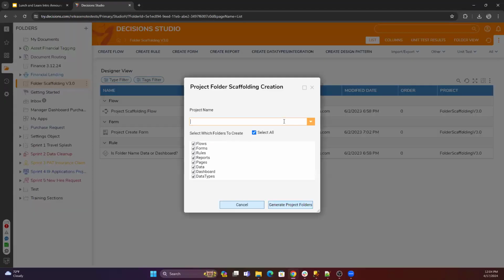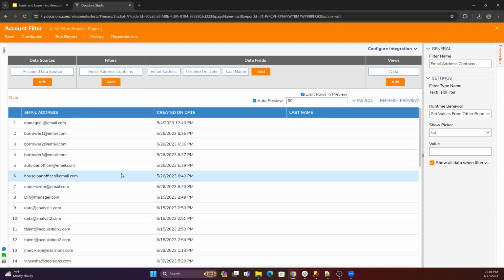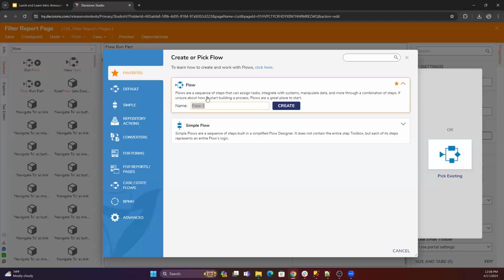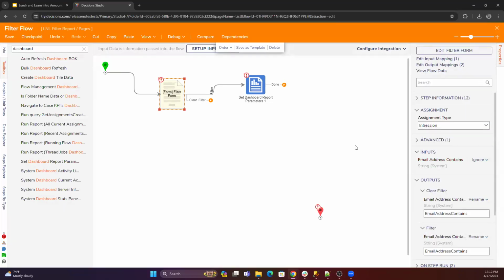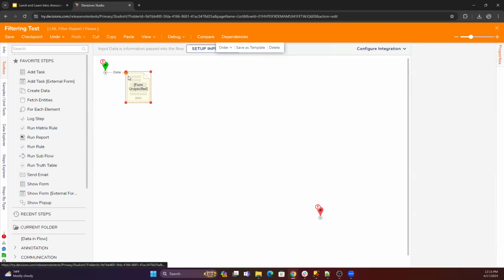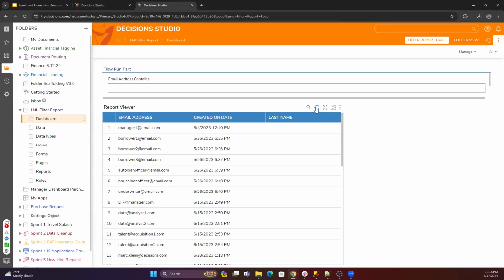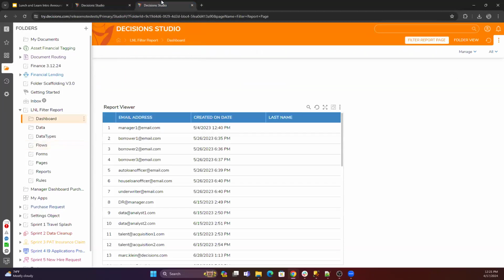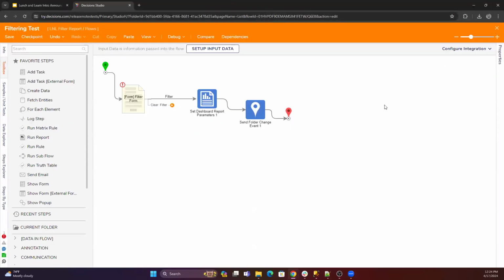Decisions Q&A Lunch and Learn 4/17/2024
"We are going to have a form where a user chooses their parameters that is going to filter a report in a page that we created. How would we do this?" -- 1:22